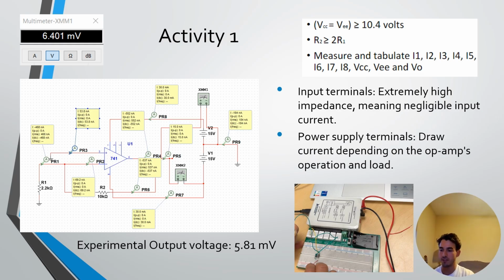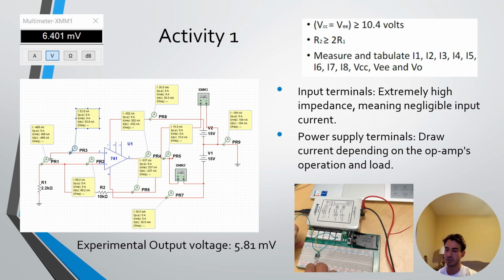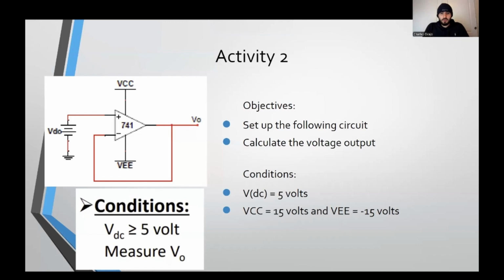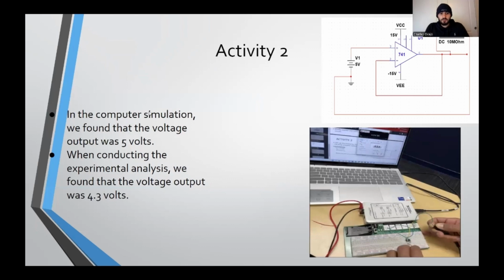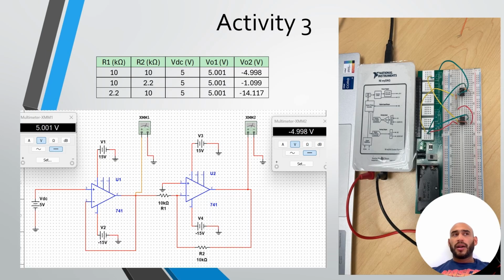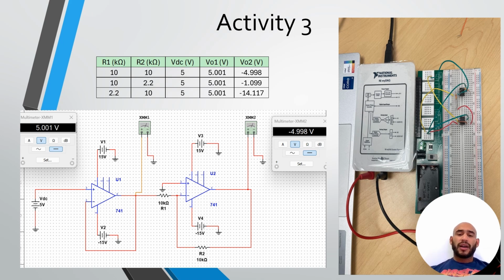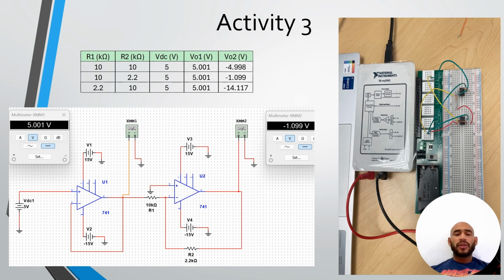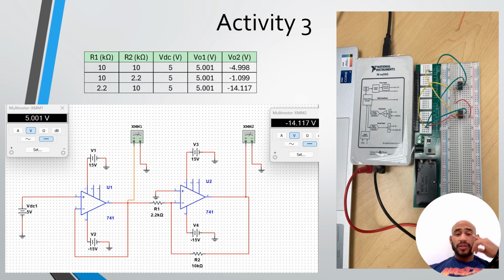LabActivity_4_Cerrada_deHostos_Ocejo